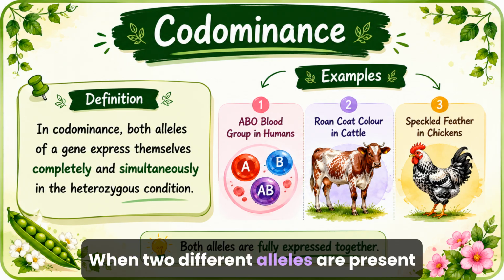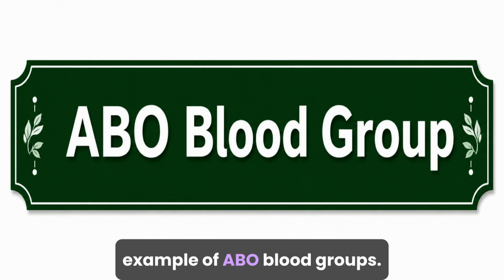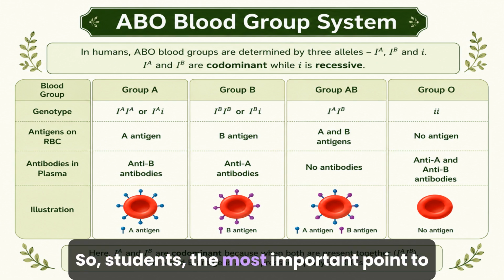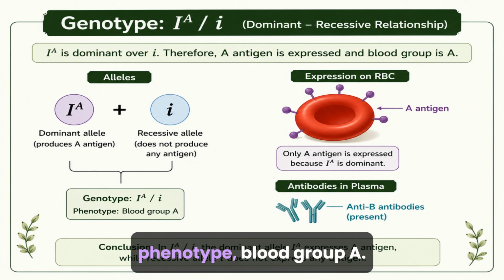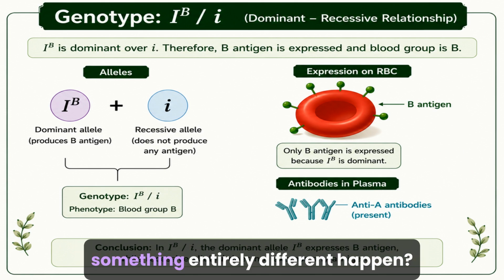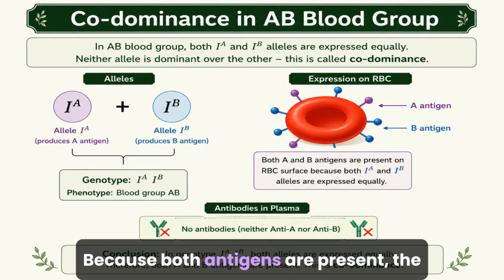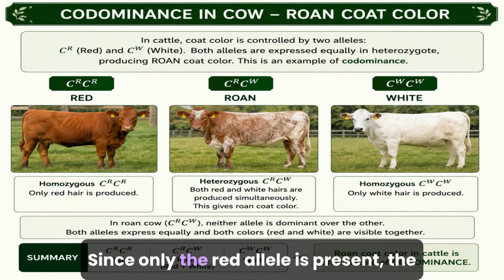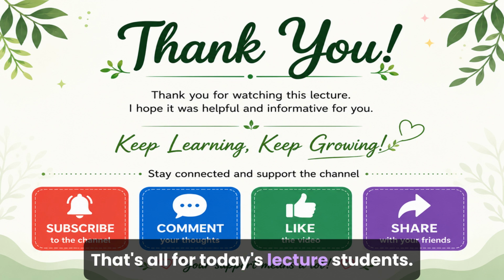Codominance l L8 l biology neetbiology facts concept l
Hello Biology Family!

In this lecture, we will learn about **Codominance**, an important exception to Mendelian inheritance. In codominance, both alleles express themselves equally in the heterozygous condition, and neither allele masks the effect of the other.

We will discuss:
✅ Definition of Codominance
✅ Characteristics of Codominance
✅ Human ABO Blood Group System
✅ Roan Coat Color in Cattle

This topic is highly important for NEET Biology and is frequently asked in competitive examinations.

Watch the complete lecture till the end and strengthen your Genetics concepts.